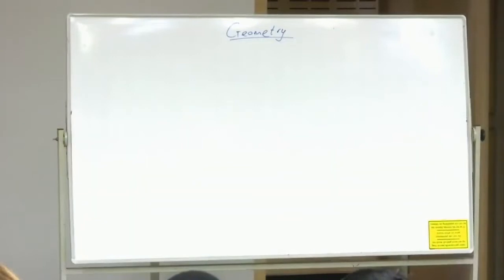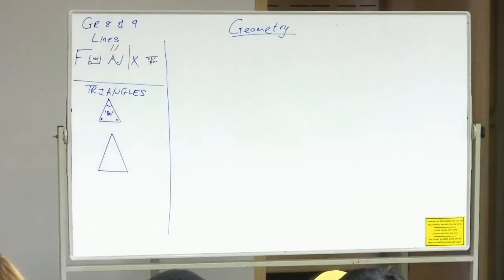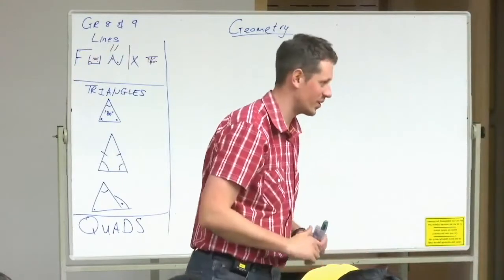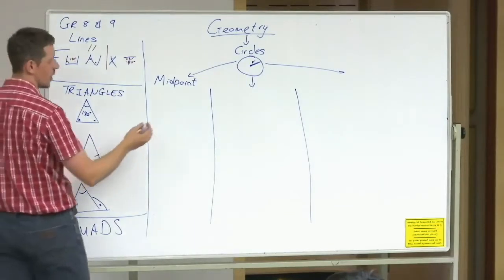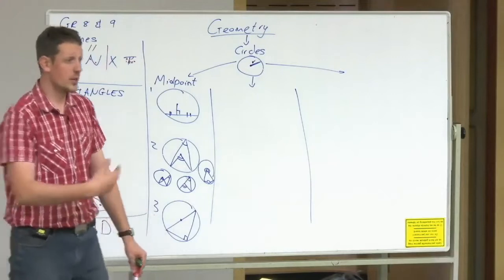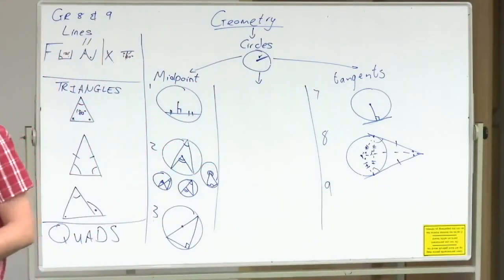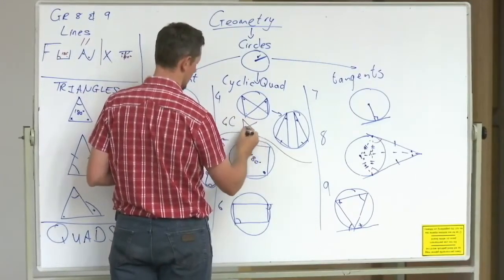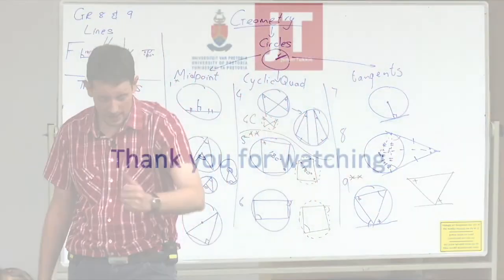Grade 12 Mathematics - Grade 8-11 Theory - Euclidean Geometry